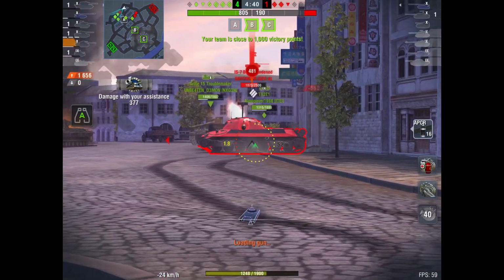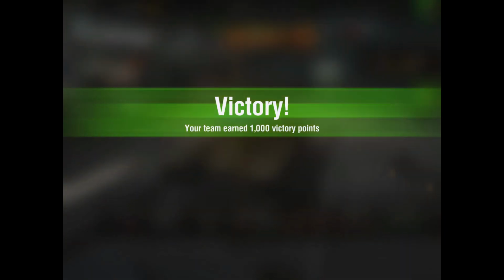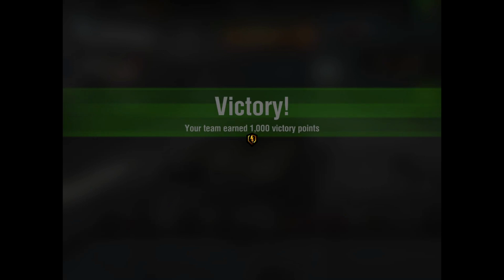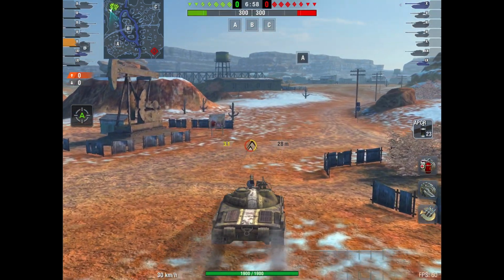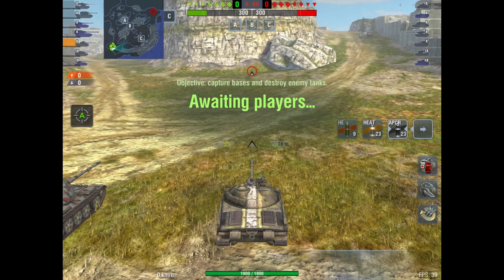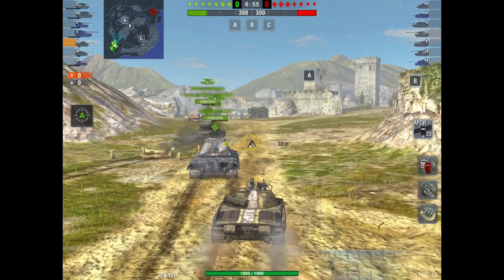World of Tanks Blitz - Object 907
Hy there!
This is Amaunet85 driving the Object 907 and reviewing it.